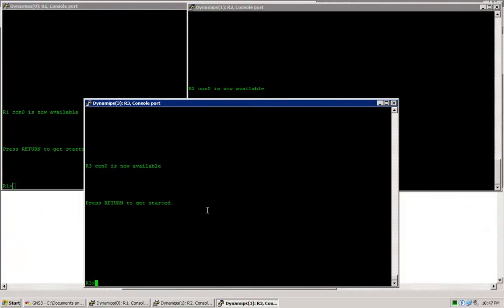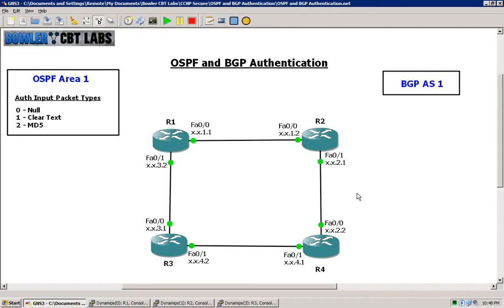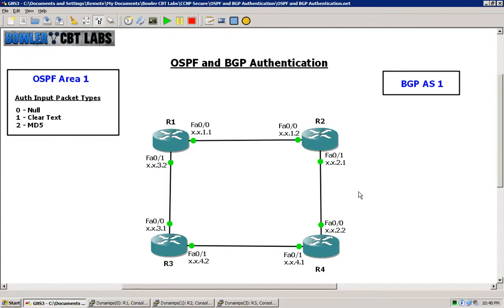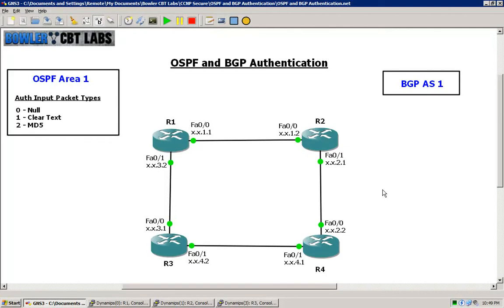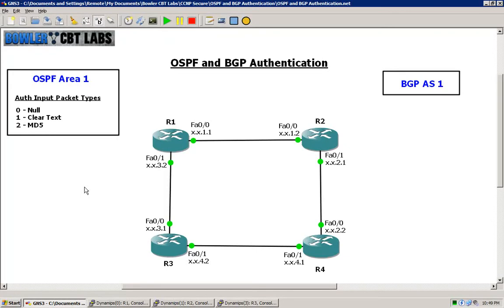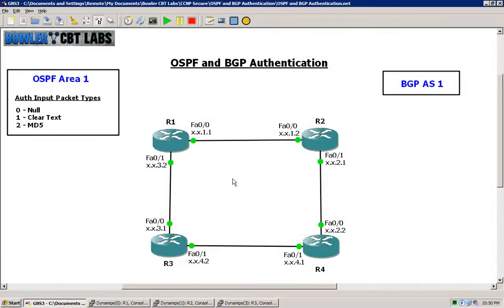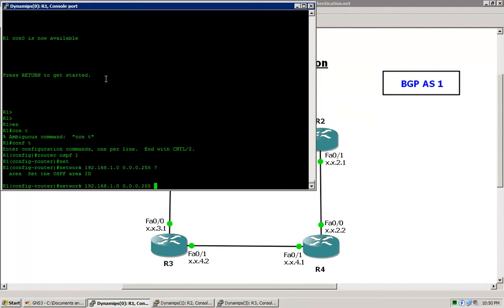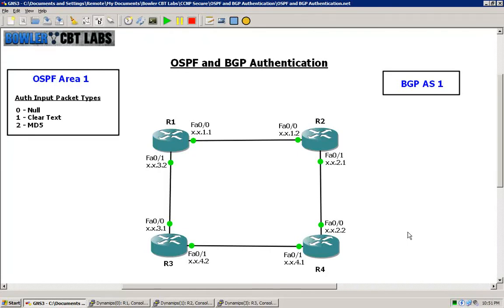OSPF and BGP Authentication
In this video I perform the following:

* Configure OSPF Authentication
* Configure BGP Authentication